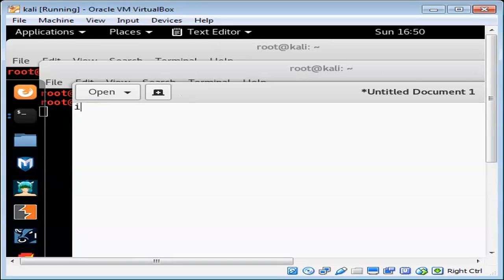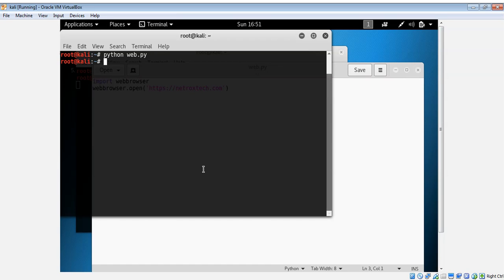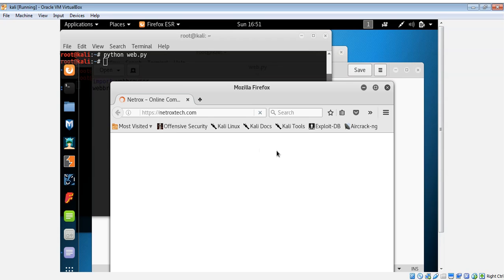Launching web browser in Python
In this video we will learn to open web browser in Python by using  webbrowser module of Python.